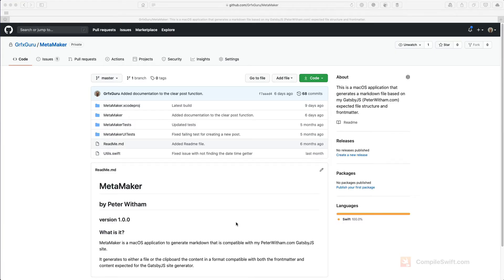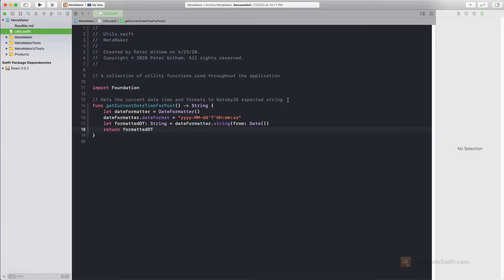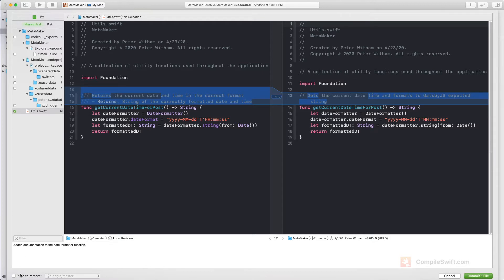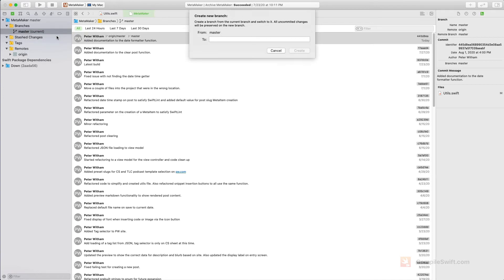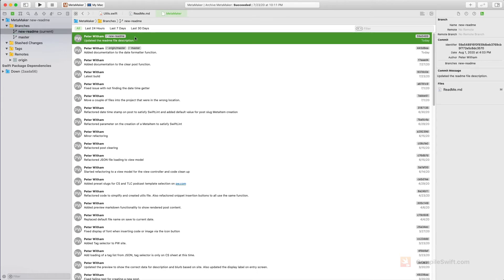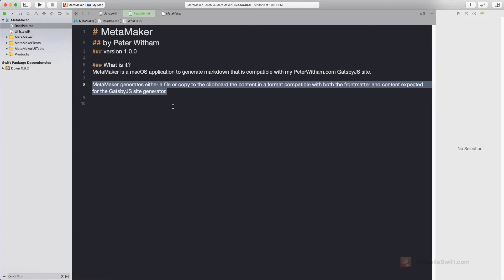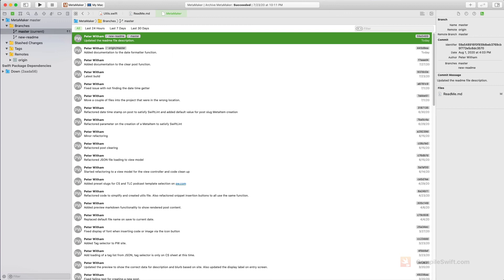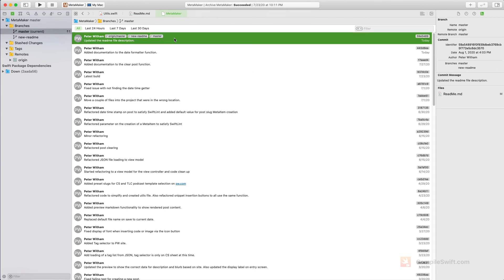Xcode Source Control with Git - Basic Flow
Xcode has great support for Git, in this video, I show you how to make commits, change and create branches, merge branches, and push to remote repositories.

If you need to know how to create and link a remote repository from GitHub in Xcode I have a video for that right

LINKS
to learn more about me